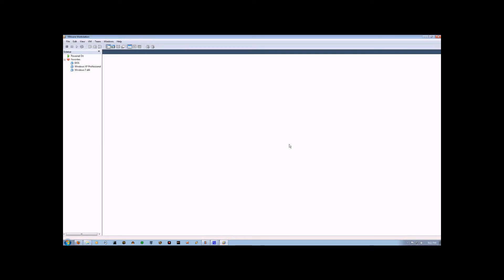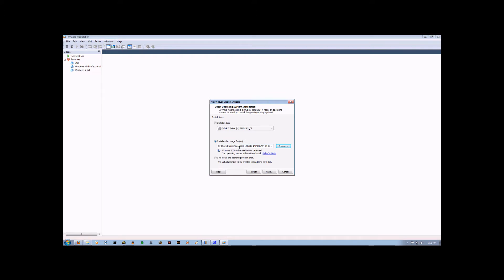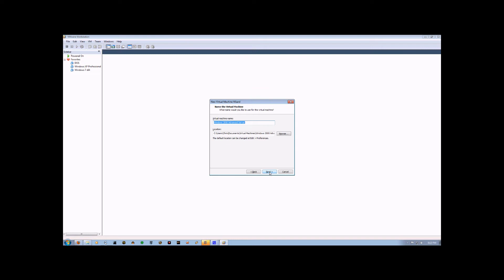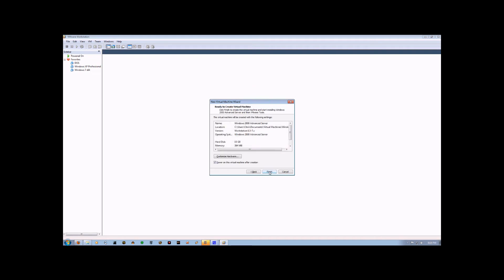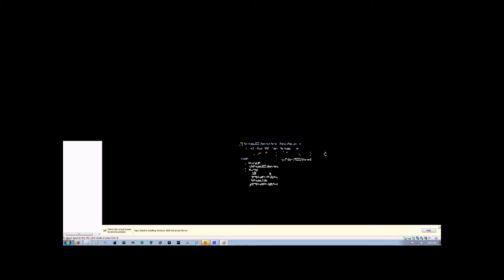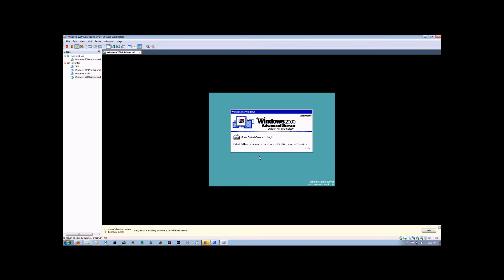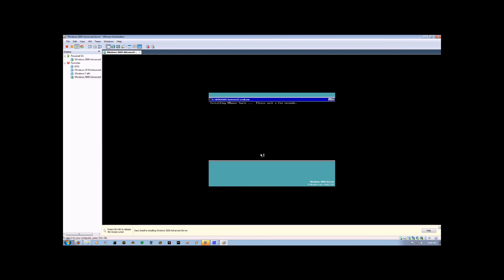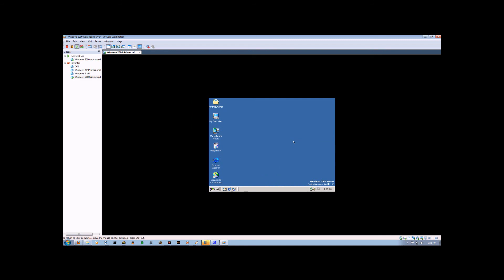Windows 2000 Server Installation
This instructional video will demonstrate the installation process for the OS Windows 2000 Server.